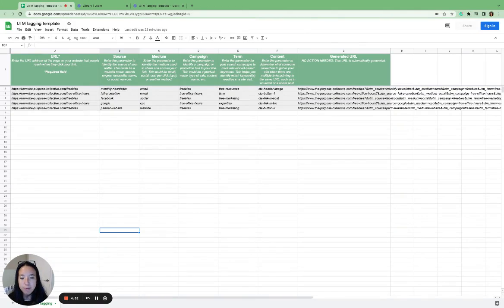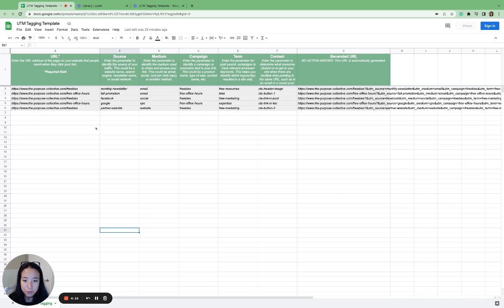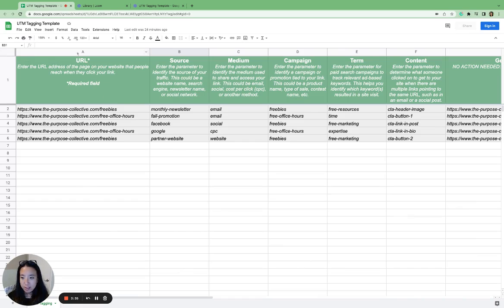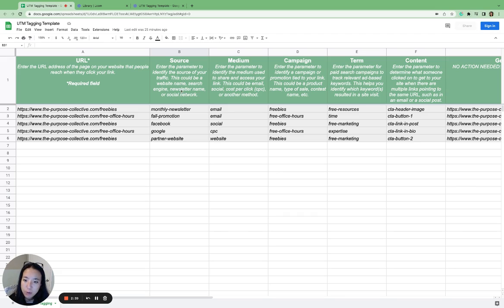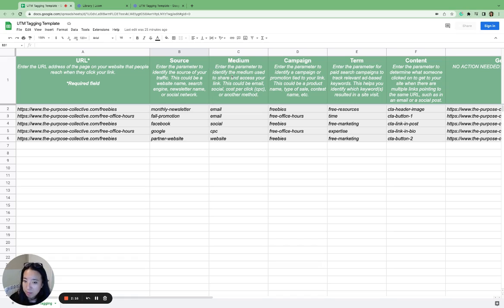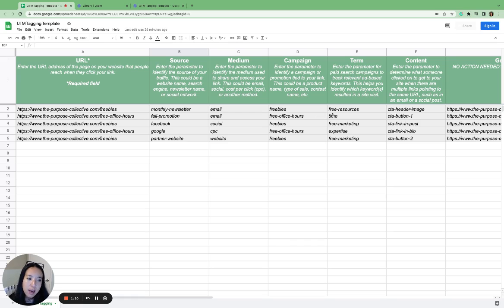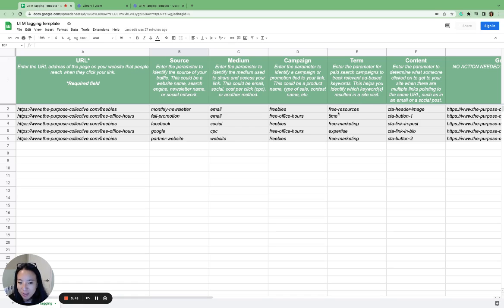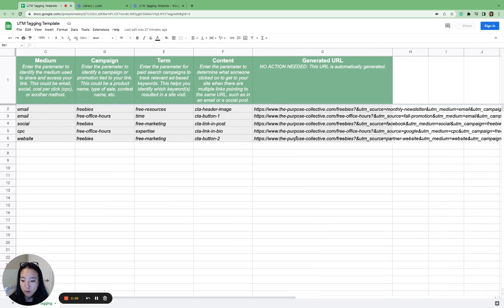UTM Parameters | Why You Should Start Tracking Links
To download the free UTM Tagging Template used in this video, use this

These are challenging times for all organizations, especially when it comes to messaging and marketing. Struggling with your branding? Not sure how to get unstuck? Just looking for someone to listen for an hour?

We're here to help. The Purpose Collective offers Free Office hours.